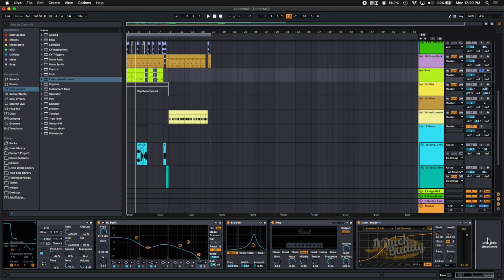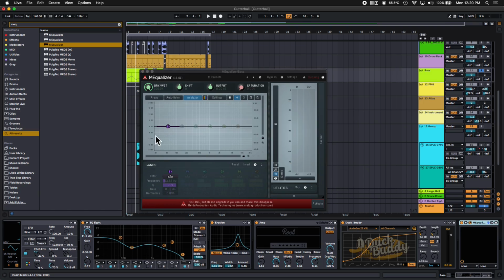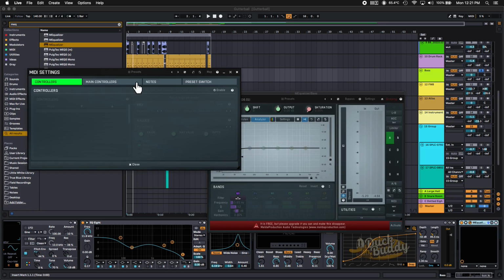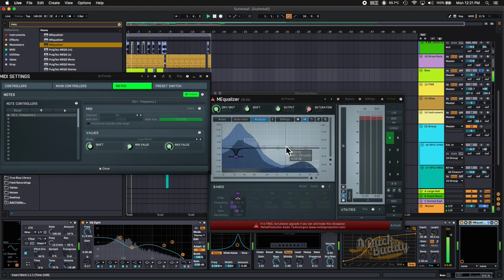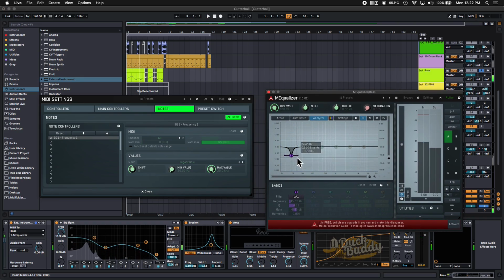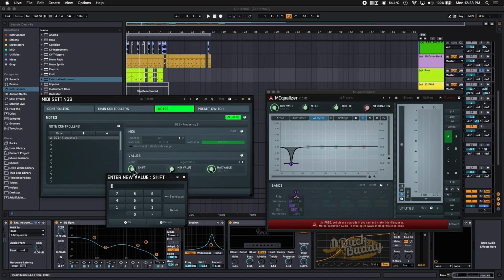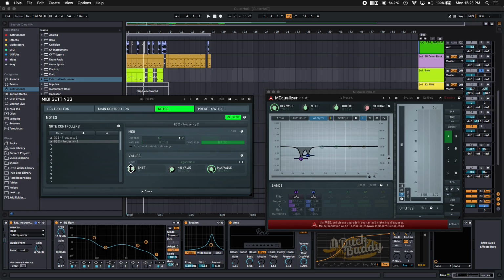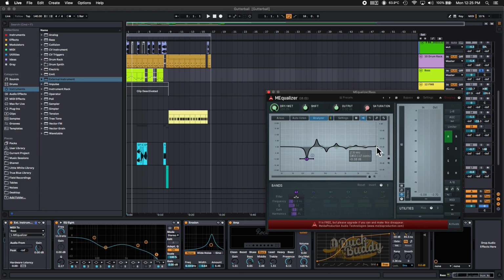Keytracking EQ with a free plugin - surgically control your harmonics with MIDI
Take control of the balance of your bass harmonics, even when the bassline is moving around. Use MIDI note information to control the frequency of bell curves that follow the note that is being played.

MEqualizer is available in the MFreeFXBundle, which you can get